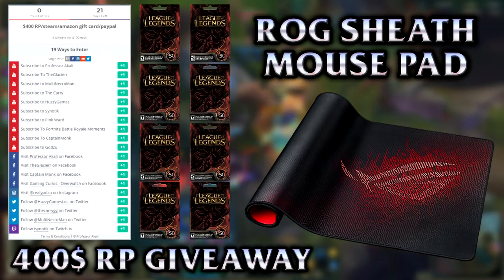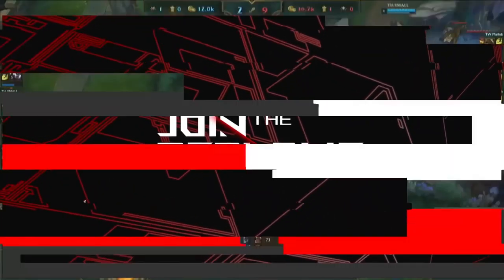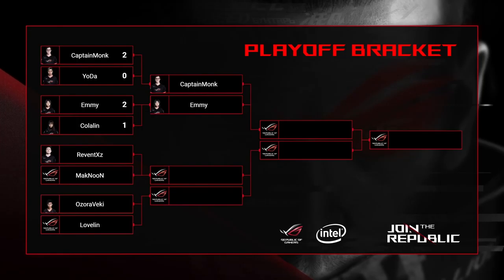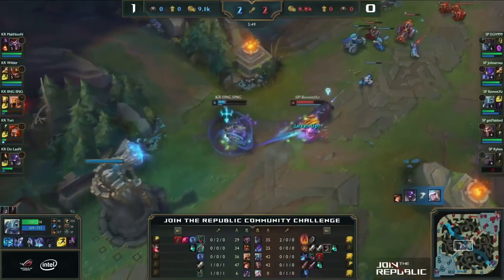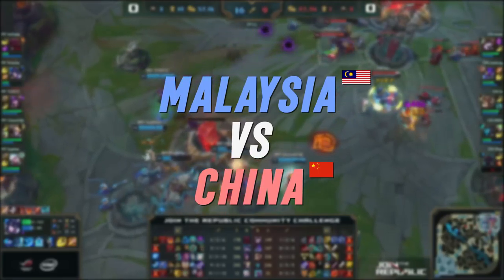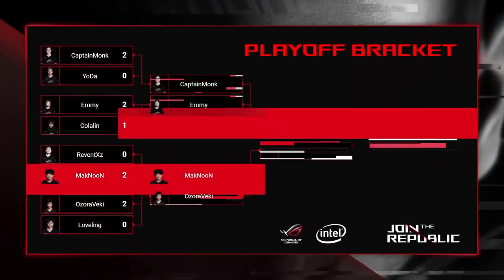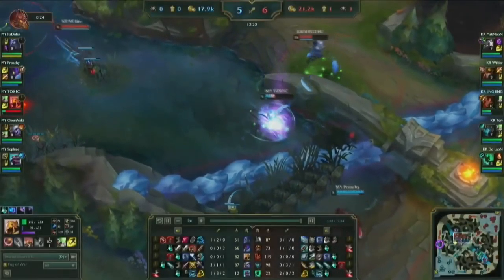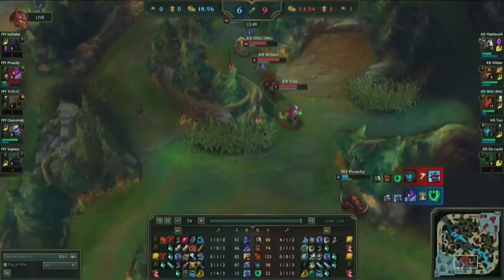NA CaptainMonk vs TH Emmy! 400$ RP & MOUSE PAD GIVEAWAY! ASUS Republic of Gamers!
What's up? What's going on guys? CaptainMonk here!

I hope this video inspires some of you to play League of Legends! If you enjoyed and want to help me out, be sure to give the video a LIKE!  its really important to me ^_^